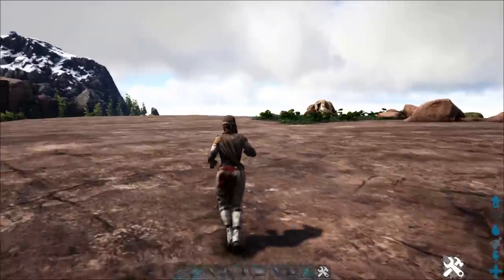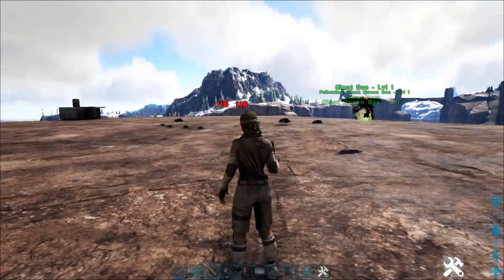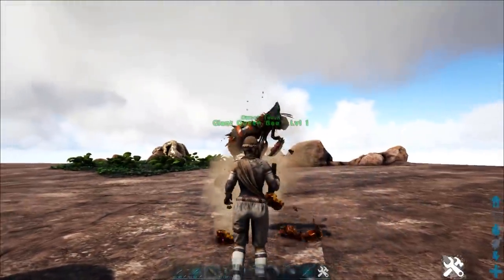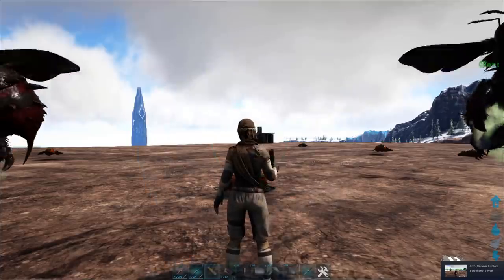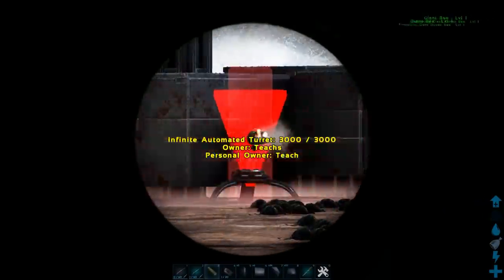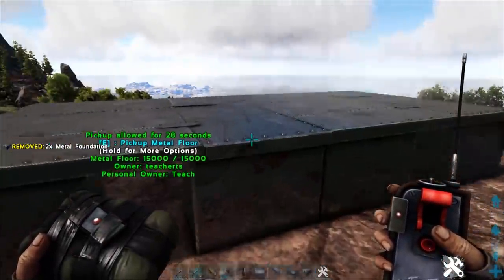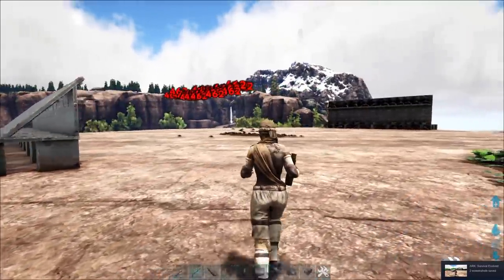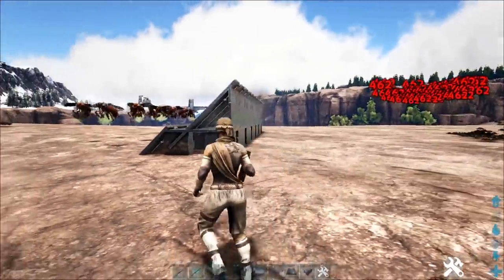BEE SOAKING!!! 10000 IQ OP TRICK FOR RAIDING ANY BASE!!!!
The queen bee in ark has a really crazy ability that can change raiding in ark! Queen Bees have the ability to raid and soak an entire base with their turret ability! Which is absolutely OP! This awesome trick allows you to cheese your way into any base by soaking, and tanking with the never ending bees the queen bee spawns!